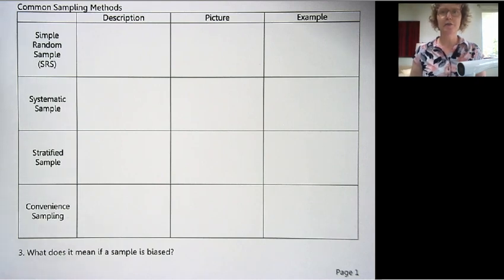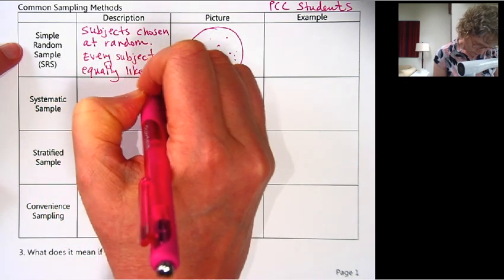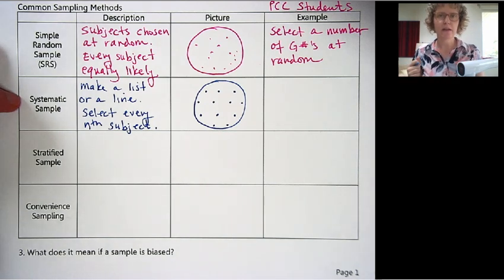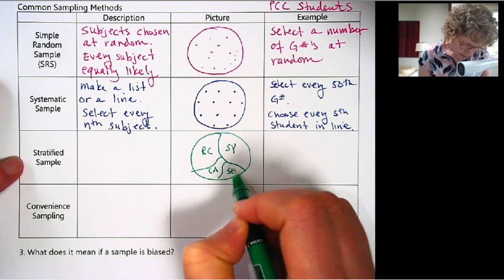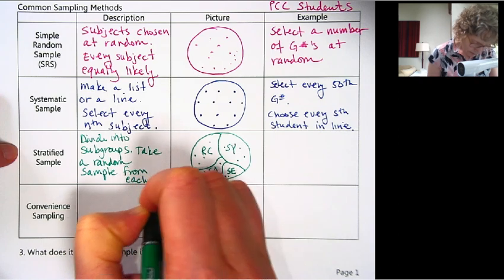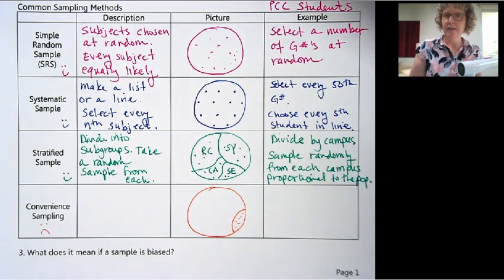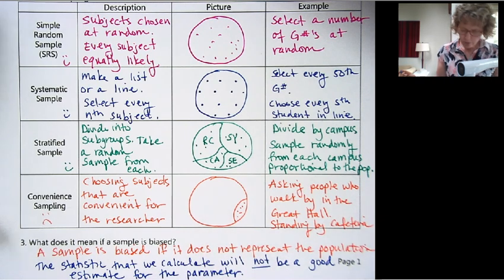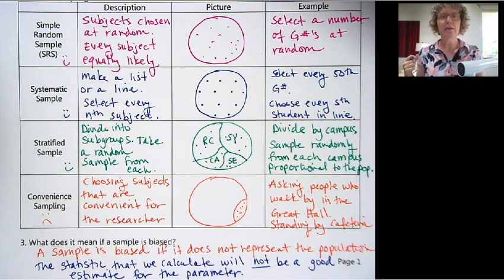Math 105 Video 3.1b Sampling Methods